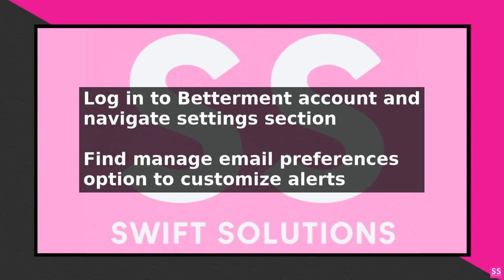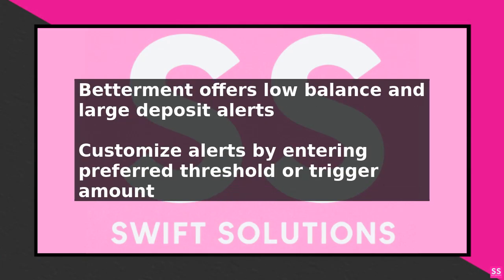Step By Step Guide To Betterment Email Alerts (2025)